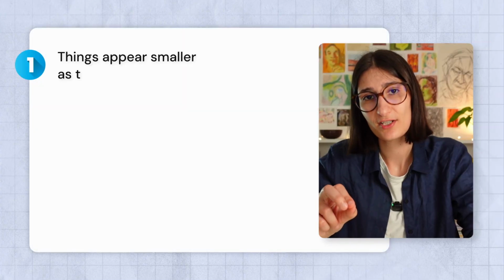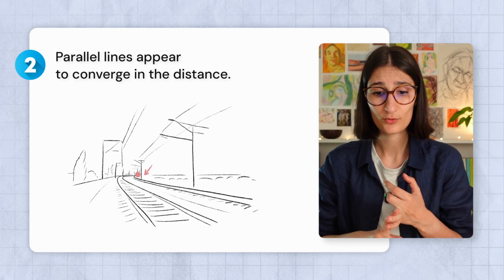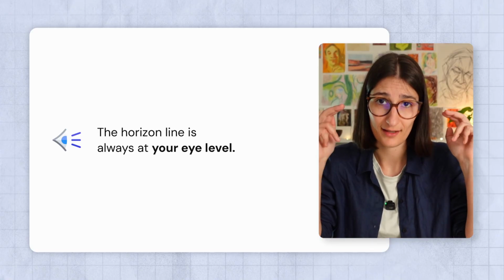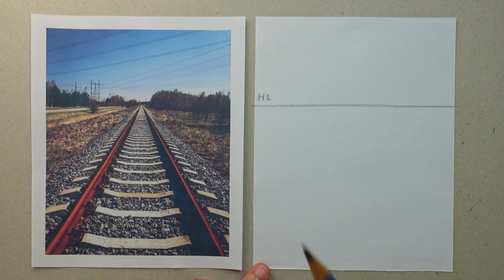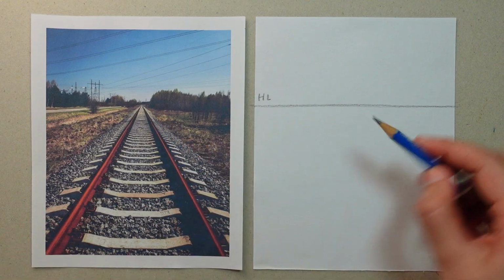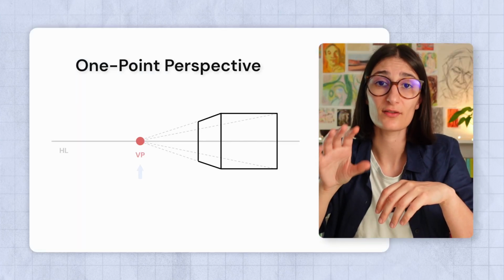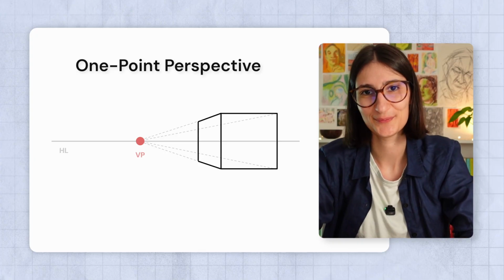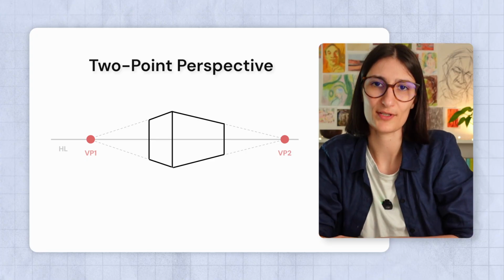Perspective Explained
Perspective can seem confusing at first, but it doesn't have to be. In this lesson, I'll explain what perspective is, why it's one of the most important fundamentals of drawing, and how a few simple principles can make your drawings feel much more believable.

00:00 Intro
00:12 What is perspective?
00:29 Why is it so important?
00:53 Three Fundamental Observations
02:02 Demonstration
06:28 Two Most Common Perspectives
09:00 Quick Exercise
11:35 Conclusion
12:42 End

Whether you're just starting to draw or want to strengthen your understanding of the fundamentals, this lesson will help you see and draw space with more confidence.